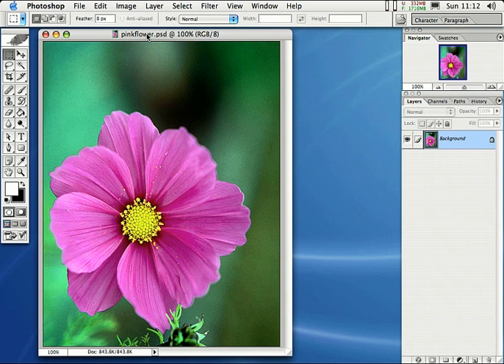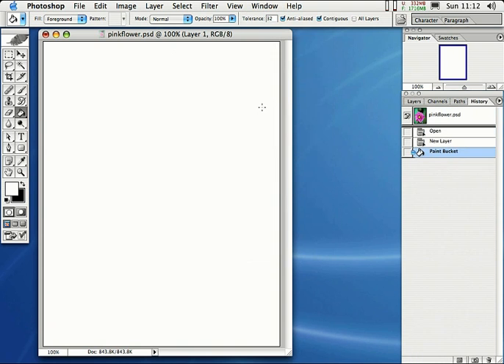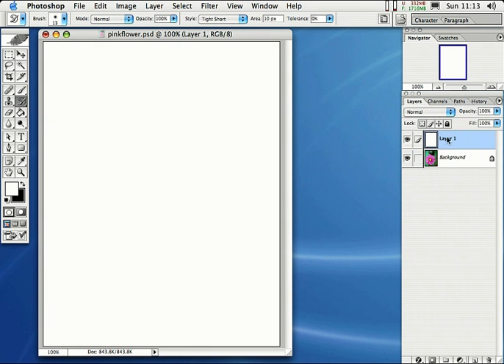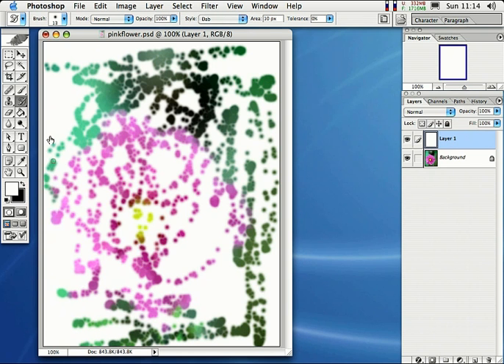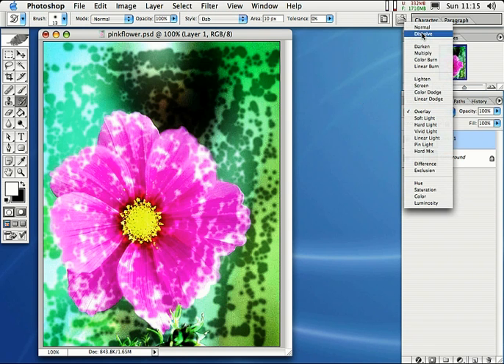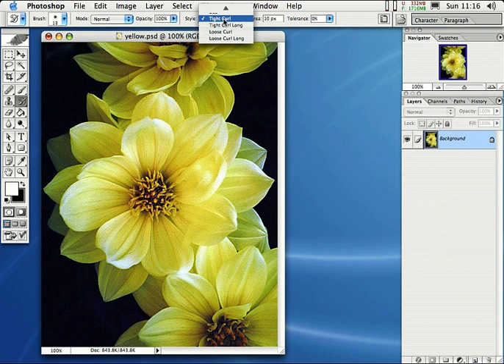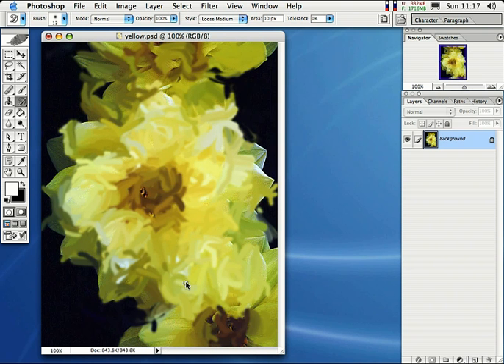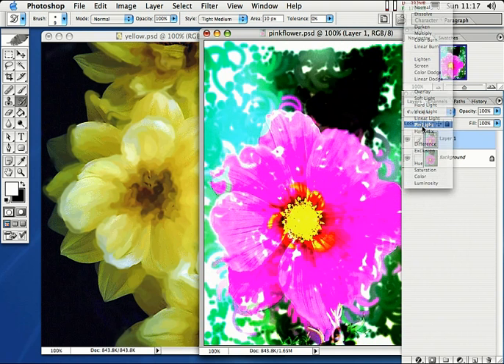How To Creating Artistic Images In Photoshop